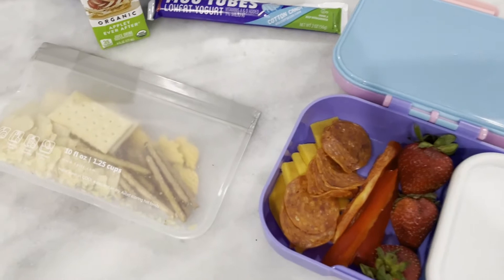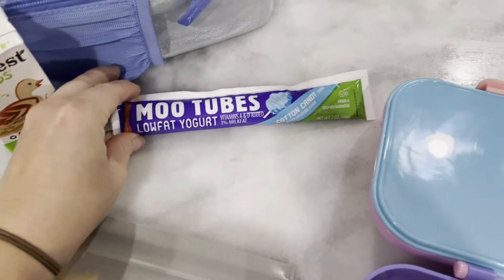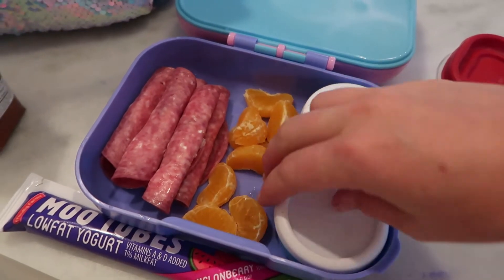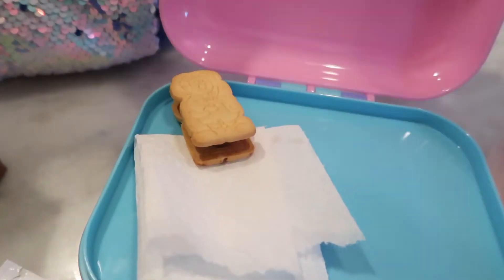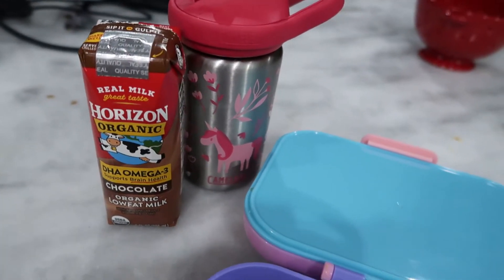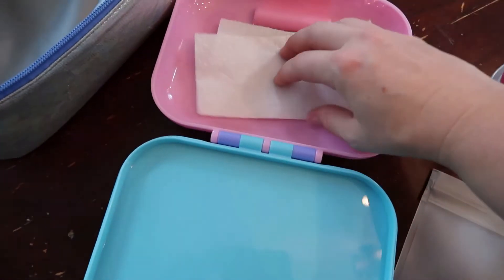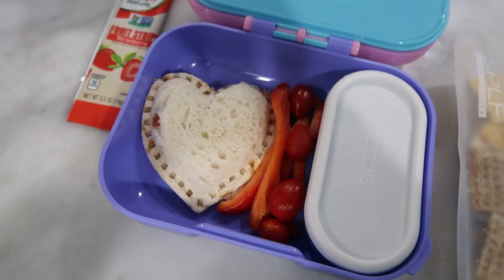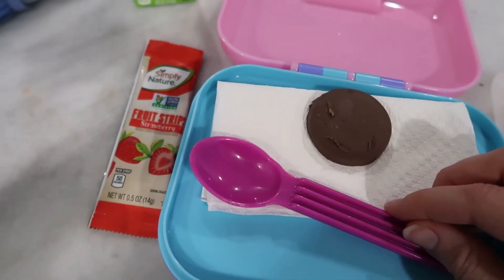ONE WEEK OF SCHOOL LUNCH IDEAS // SCHOOL LUNCH IDEAS FOR KINDERGARTEN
Here are 5 school lunch ideas! This is prepared for my kindergartener who has both lunch and snack. Products are listed below.

Honestly, I wouldn't really recommend the lunch box I used so listing the one I got to give her as a Christmas gift instead
Re-useable bags
Silicone cupcake liners
My sandwich cutters (currently OOS)
Similar Sandwich Cutters
Re-useable applesauce pouches